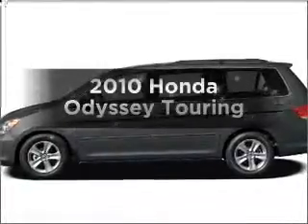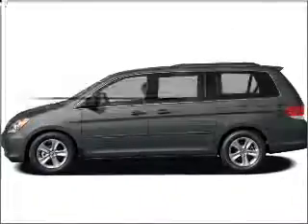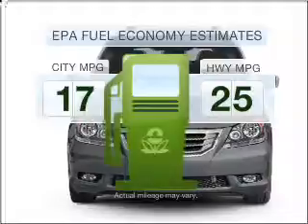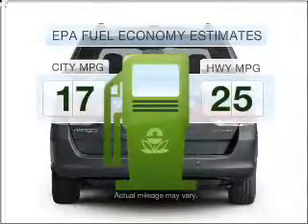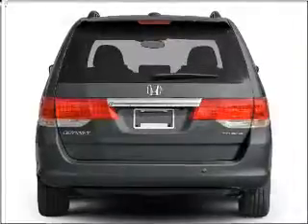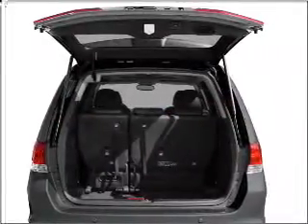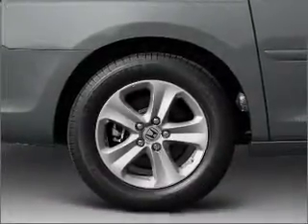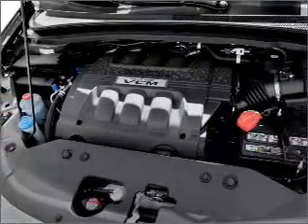2010 Honda Odyssey - Golden CO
Year: 2010
Make: Honda
Model: Odyssey
Trim: Touring
Engine: 3.5 liter 6 cylinder 24 valve
Transmission: 5-Speed Automatic
Color: Alabaster Silver Metallic
Mileage: 28
Address:
15601 W. Colfa